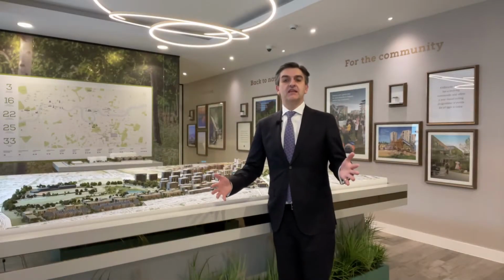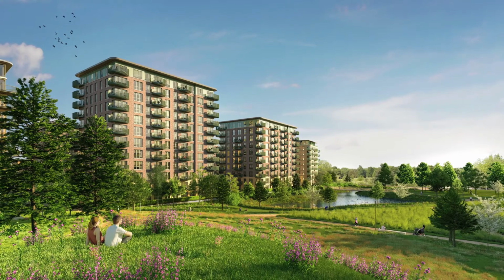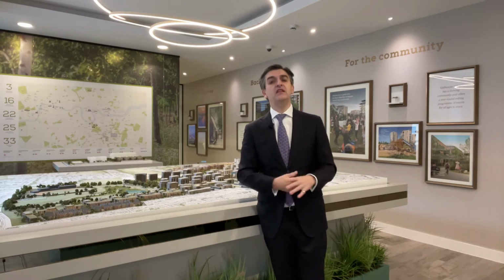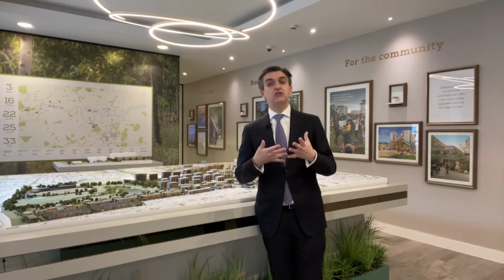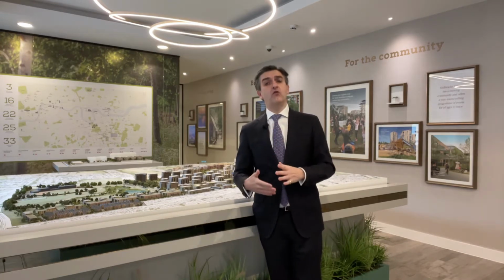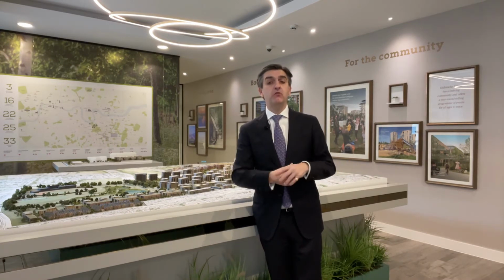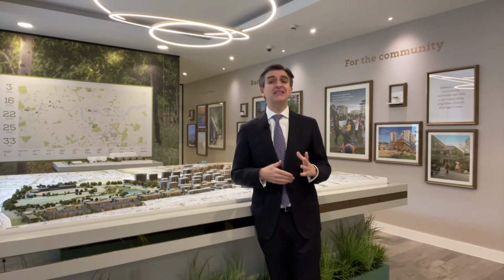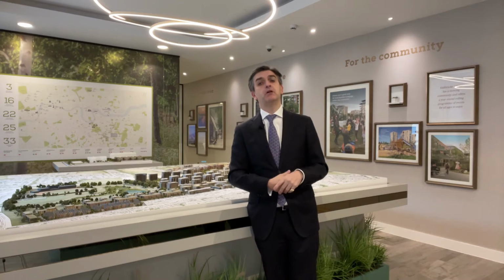Market Update at Kidbrooke Village | Benham & Reeves Estate Agents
Marc von Grundherr, Director at Benham & Reeves provides a market update at Kidbrooke Village in the stunning Royal borough of Greenwich.